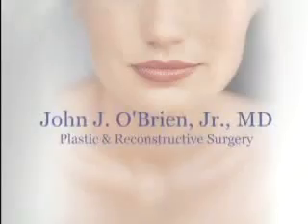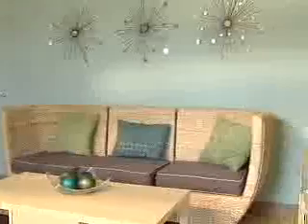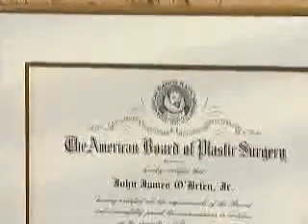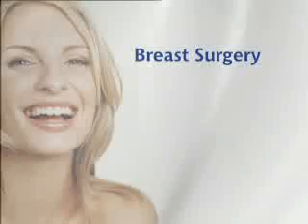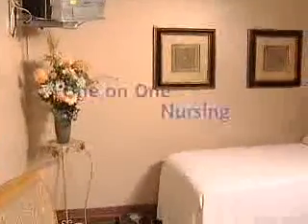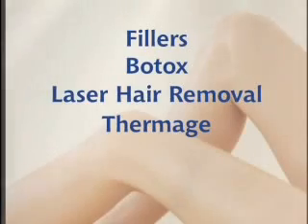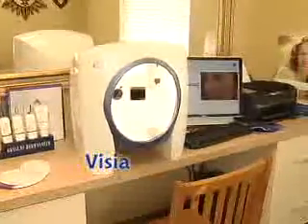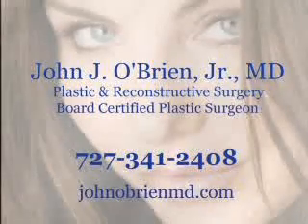St. Petersburg Plastic Surgeon Dr. John J. O'Brien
St. Petersburg Plastic Surgeon, Dr. John J. O'Brien, gives a virtual tour of his office. The tour includes his office (which doubles as the consultation room), the operating suite, and the Med Spa.